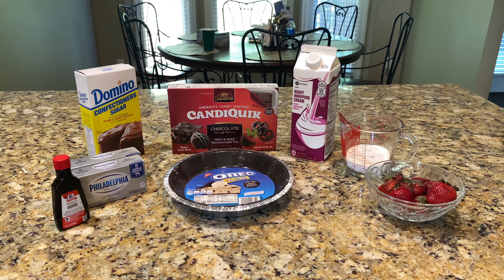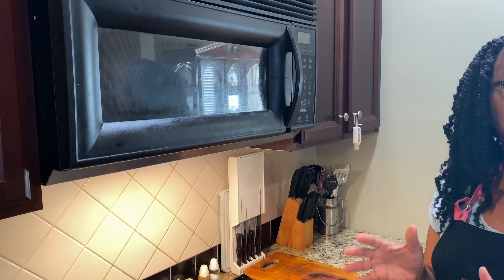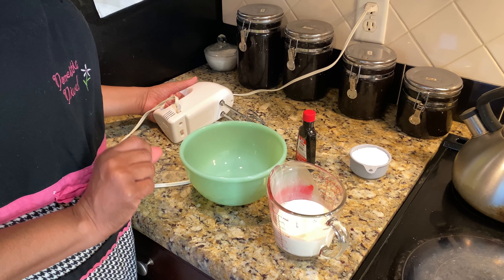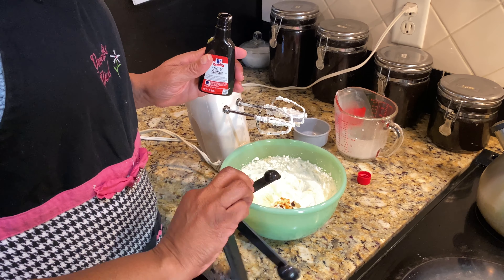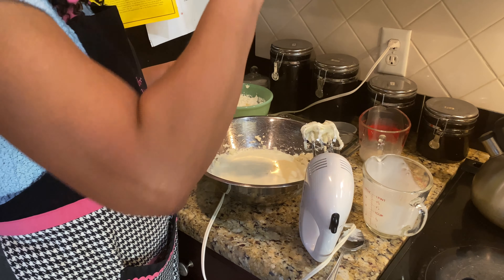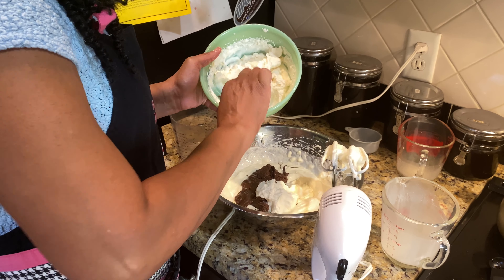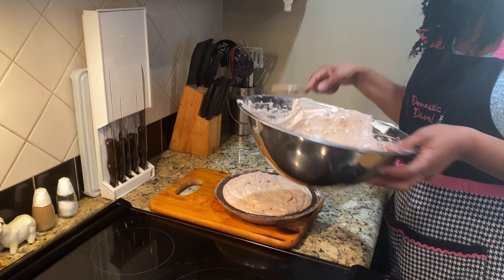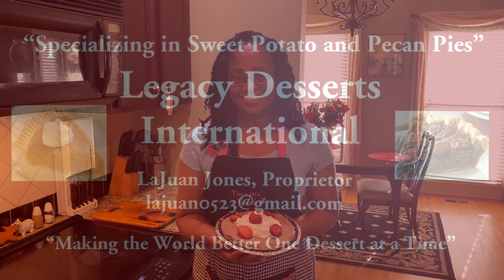CHOCOLATE CHEESECAKE TUTORIAL: HOW TO MAKE HOMEMADE CHOCOLATE CHEESECAKE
Tips: For a more chocolatey tasting filling, do not add the heavy whipping cream to the filling. Be sure to use full fat cream cheese for this recipe. Melt chocolate at 50% of your microwave’s full power wattage. Also, you may use Cool Whip topping if you don’t have time to make the homemade whipped topping.

Filling Ingredients:
8oz. chocolate bars
1/2 cup sugar
2-8oz. packages cream cheese (full fat)
1 teaspoon vanilla extract
1 1/2 cups heavy whipping cream (optional)
1 Oreo cookie crust

Topping Ingredients:
1 cup heavy whipping cream
1/2 cup powdered sugar
1/2 teaspoon vanilla
Fresh fruit as garnish